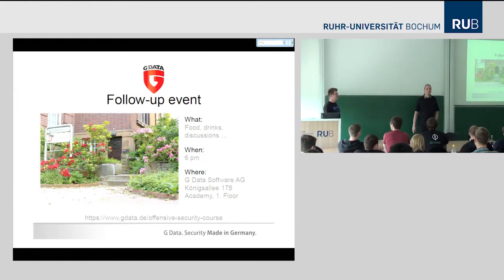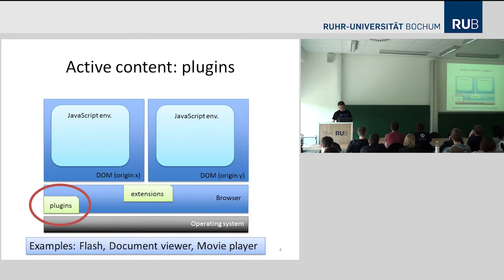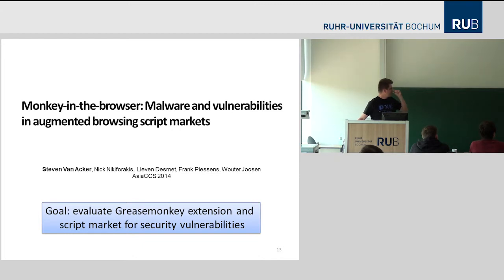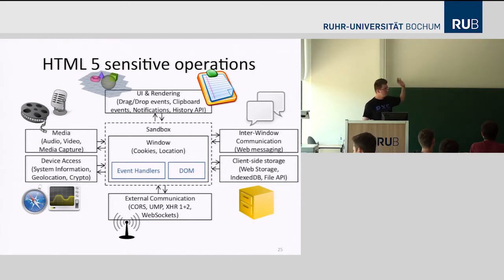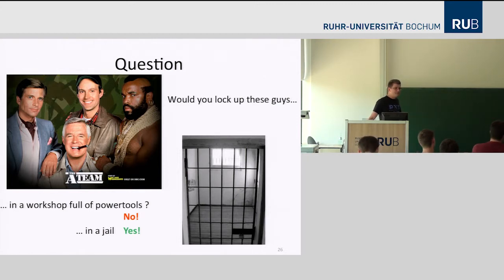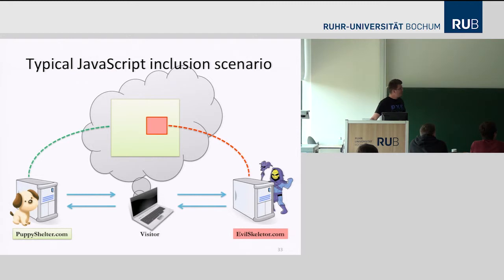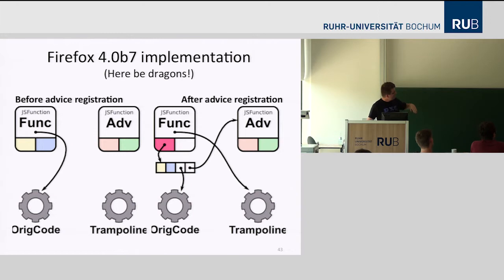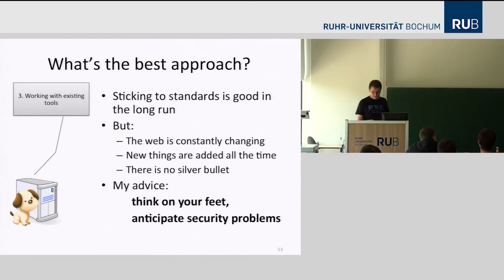Steven Van Acker - A Hero´s guide to taming the JavaScript beast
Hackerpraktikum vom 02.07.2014